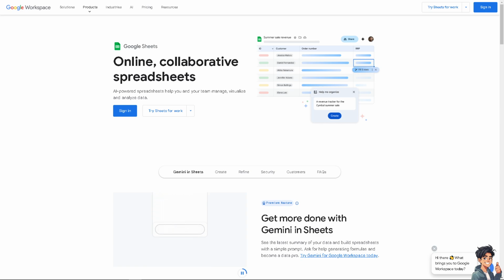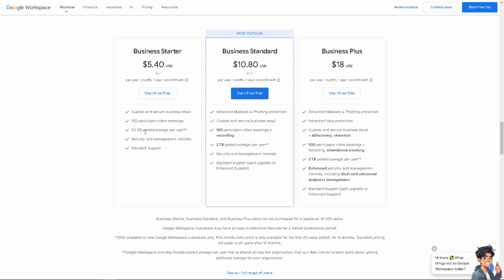How to Make a Drop Down List in Google Sheets (Full 2025 Guide)